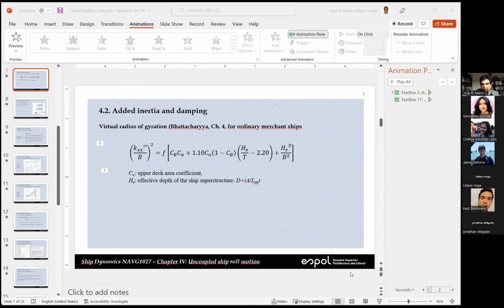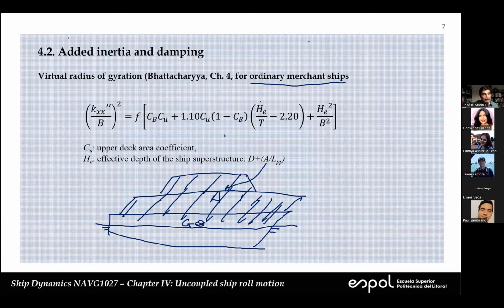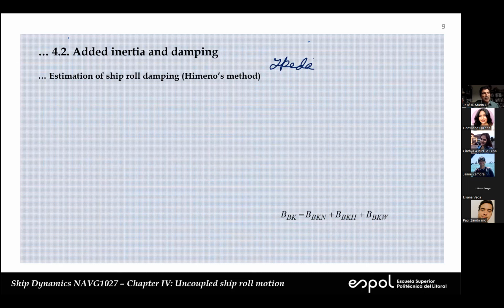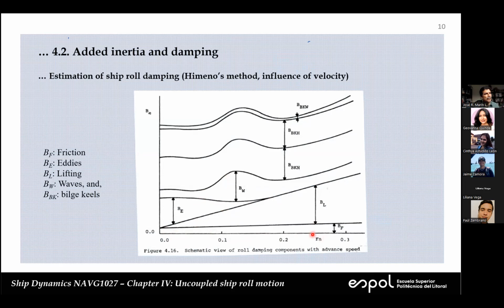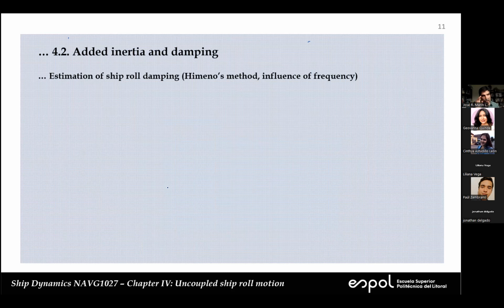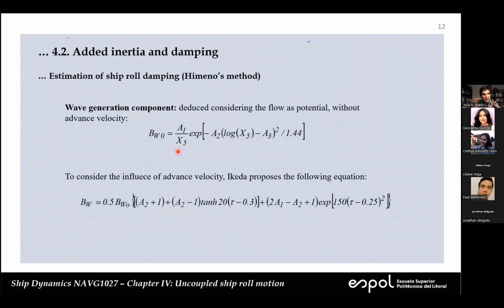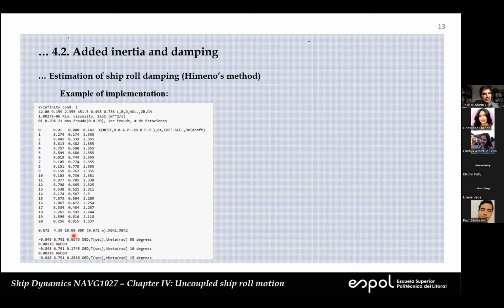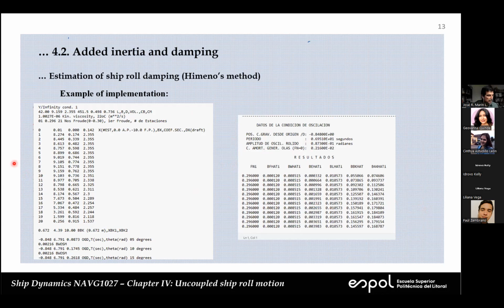Uncoupled ship roll motion 4.2 Added inertia and damping-Review subchapter 4.1